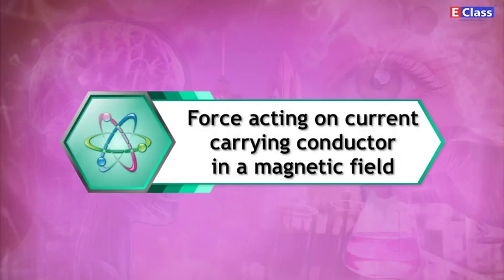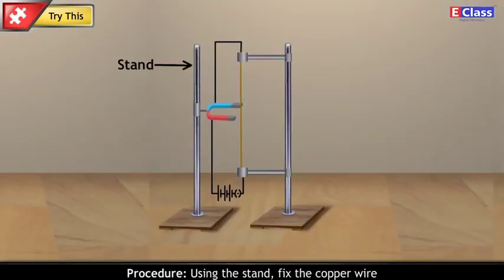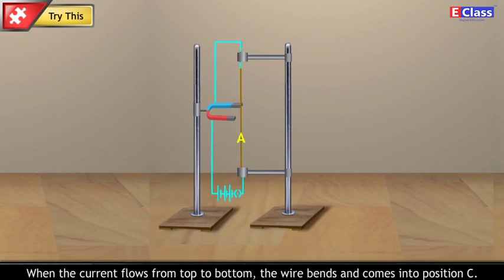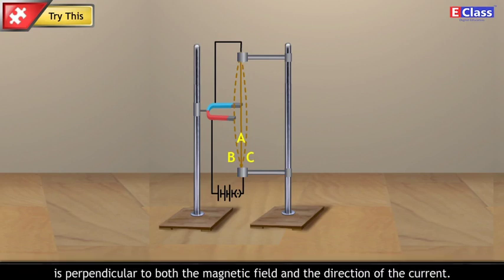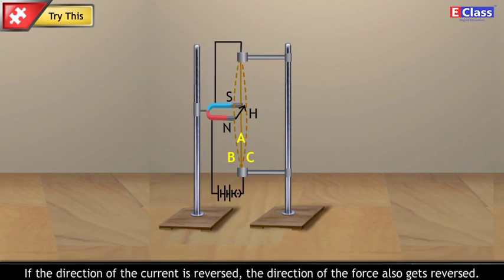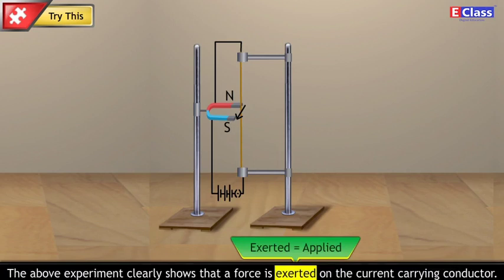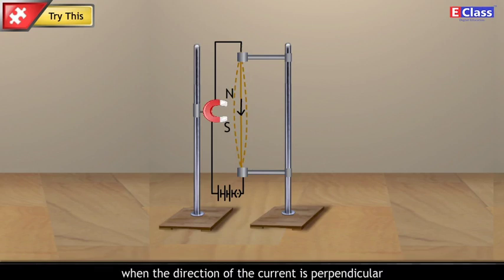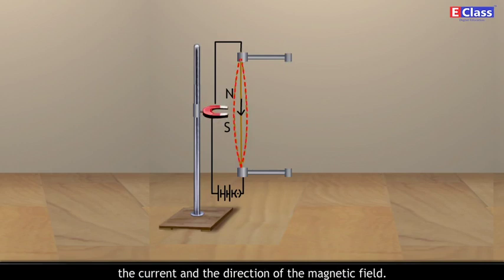Standard 10, English, Science-1, Ch 4 Force acting on current carrying conductor in a magnetic field